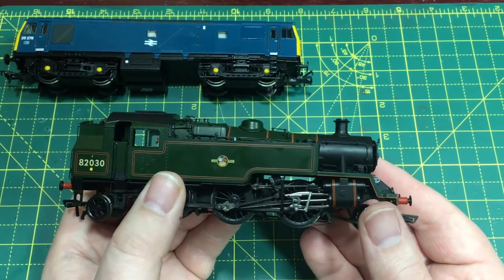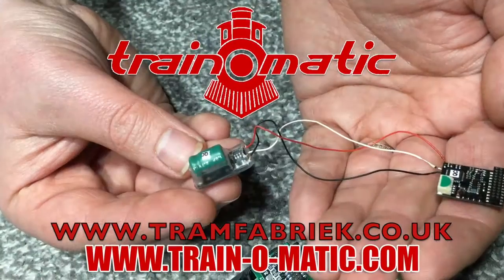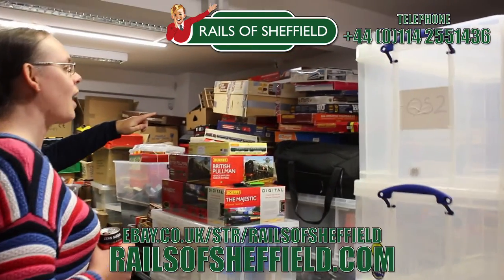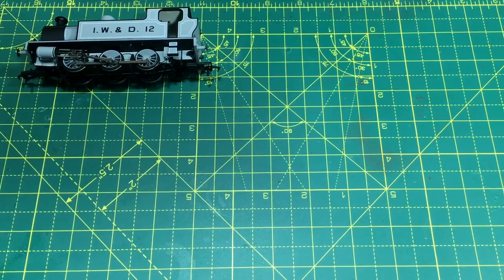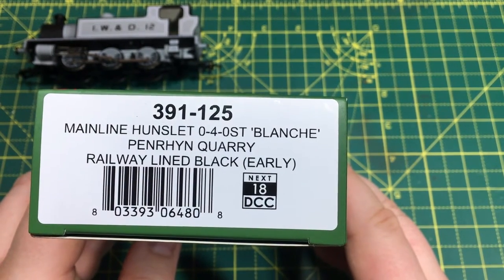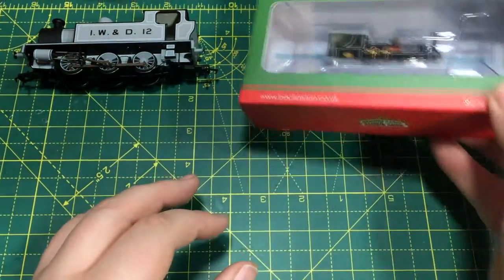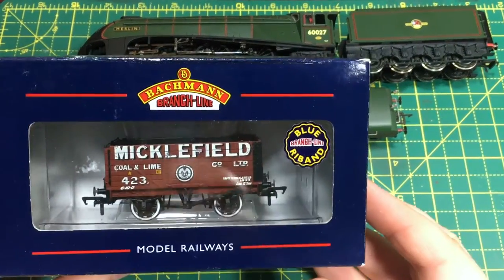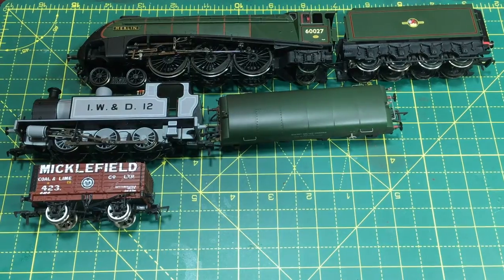Bargain Locomotive Pickups from Warley Model Railway Exhibition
Today Jenny is taking a look at the bargain locomotives and rolling stock she managed to find at this year's Warley model railway exhibition.

Our sponsor today is Rails of Sheffield, home of the best prices to buy or sell your models. and get the best prices when you sell your model railway, no matter the size of the collection,